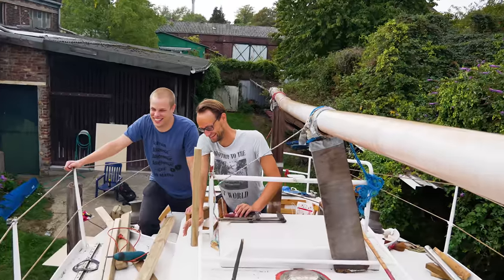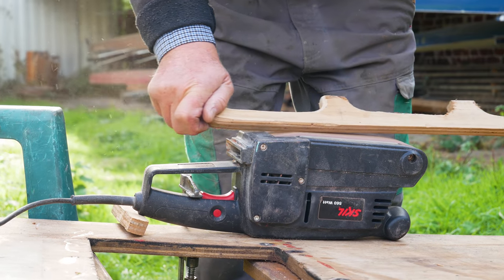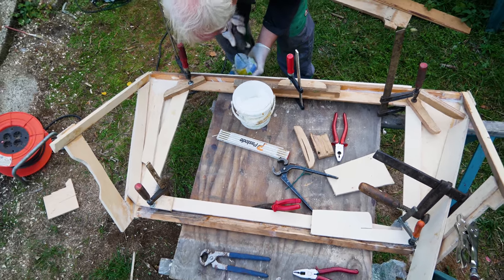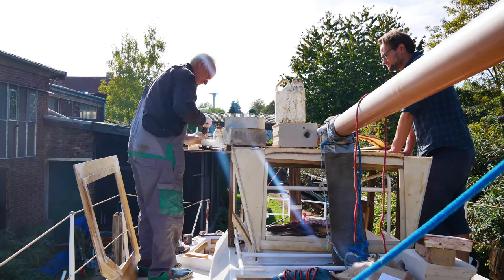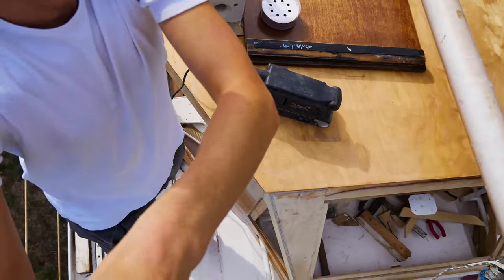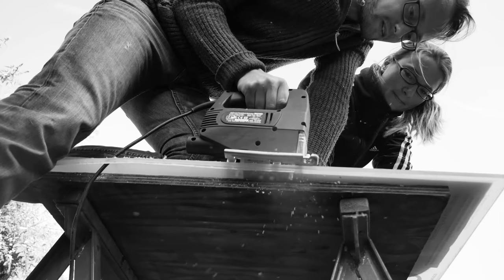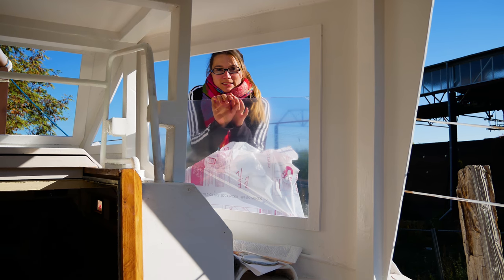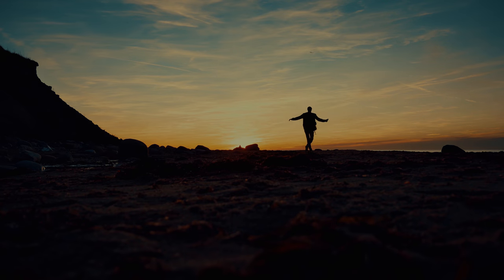REFIT a SAILBOAT: finishing the cockpit dodger - Expedition.blue #3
How to build a cockpit dodger? In this episode the chips fly again! before autumn comes with rain and cold temperatures my cockpit dodger has to be ready. Will this succeed? In the beginning it was just a stack of old boards and a plywood plate. With little money and a lot of work we built a roof for our cockpit to protect the cockpit during a storm.